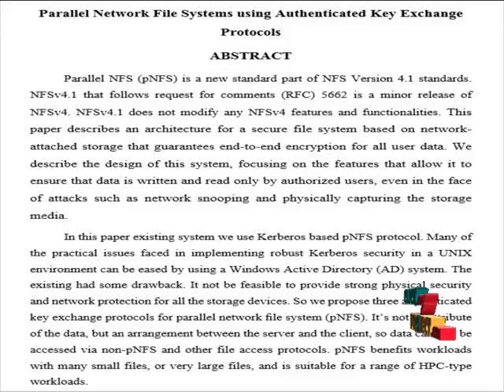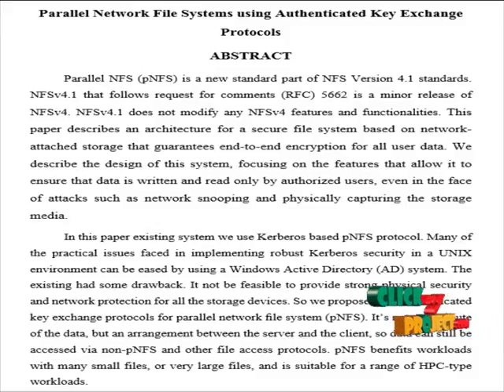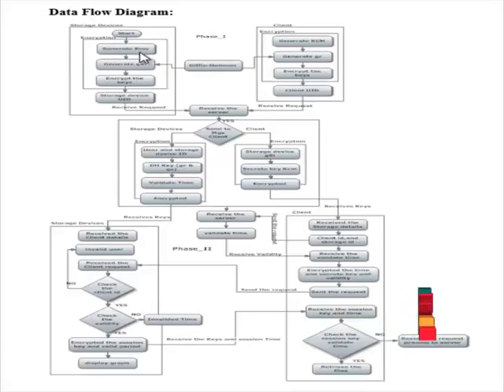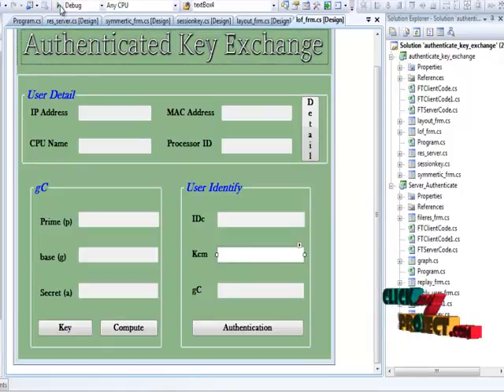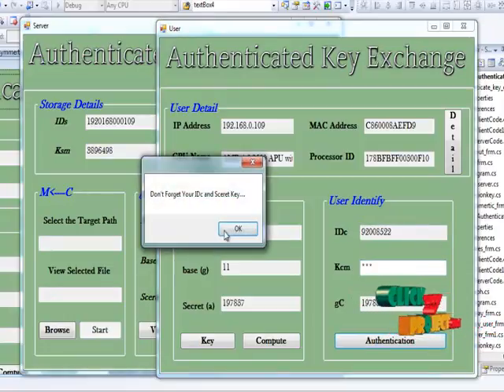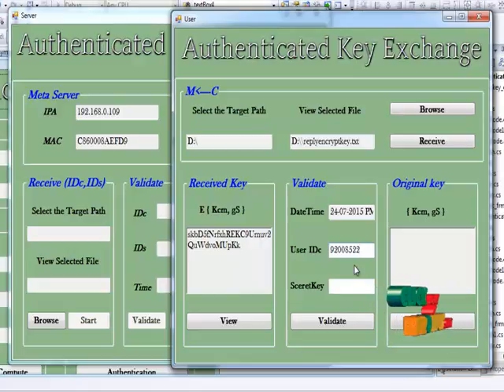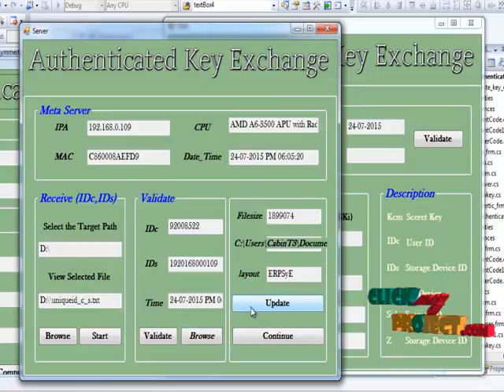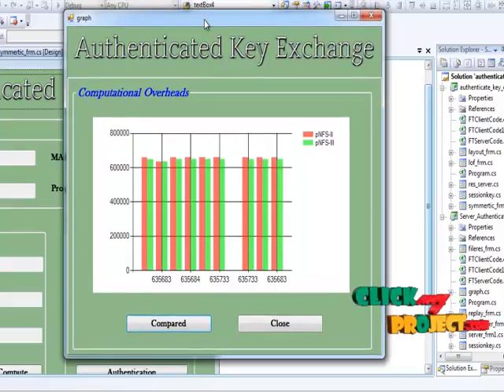Authenticated Key Exchange Protocols for Parallel Network File Systems